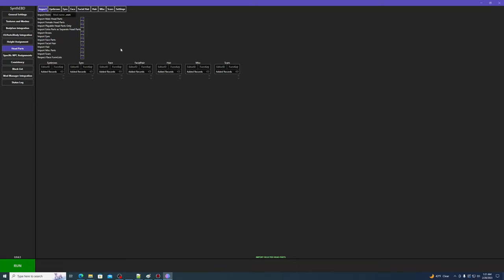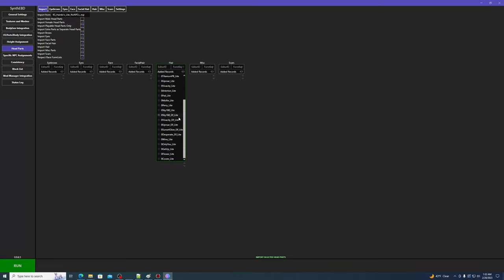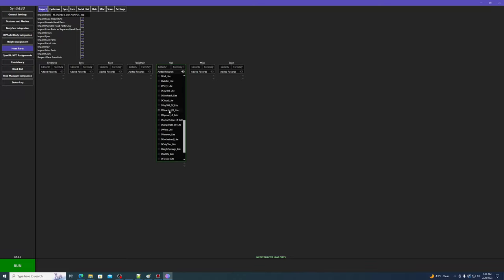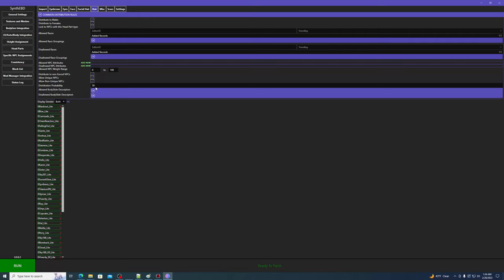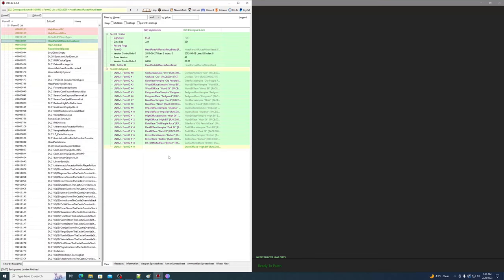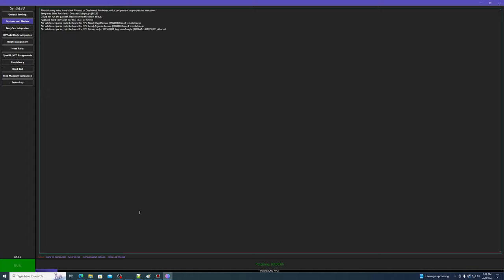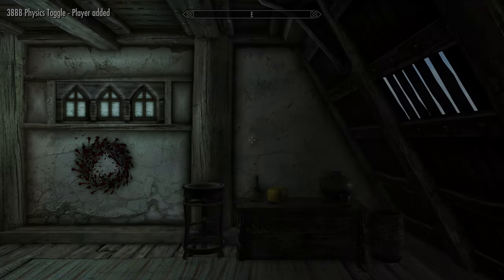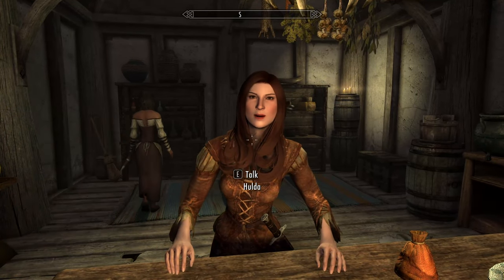SynthEBD Head Part Distribution